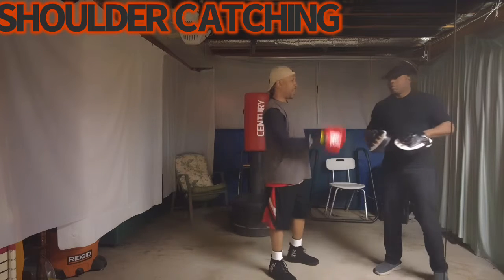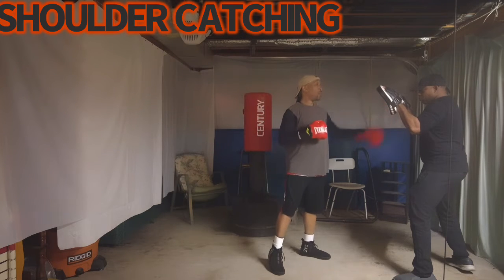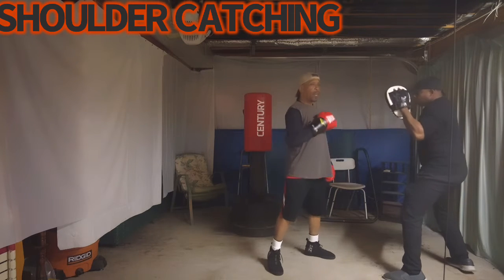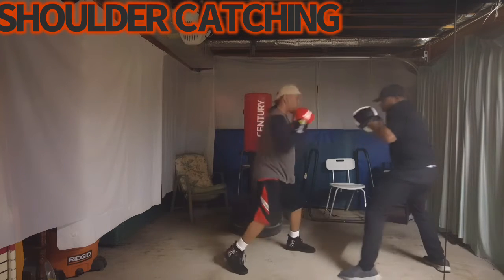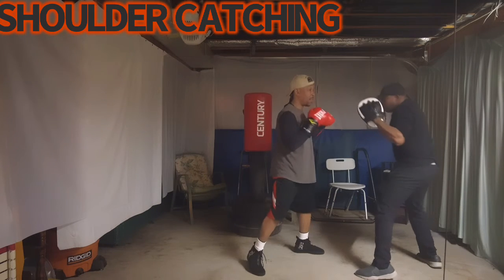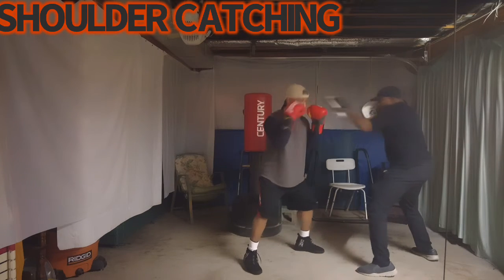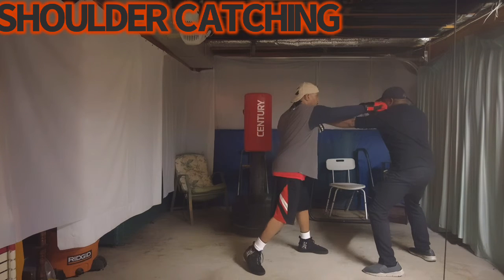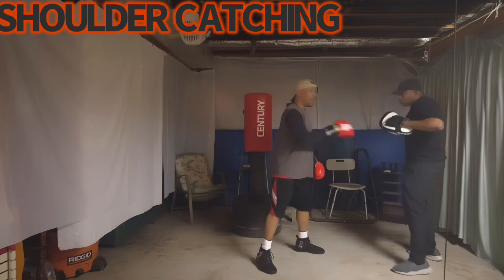SHOULDER CATCHING WITH BURLY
fightreaction lyteburly boxing adavanced.lyteburly.com. learn-martialarts.com